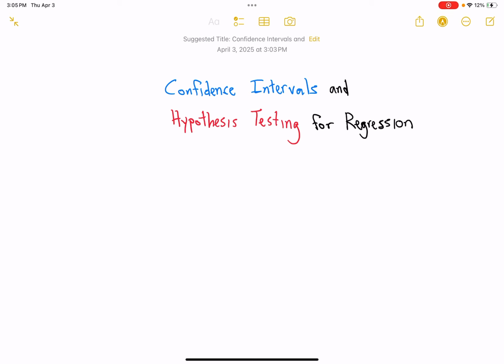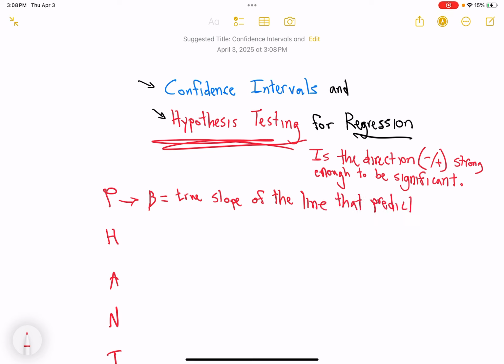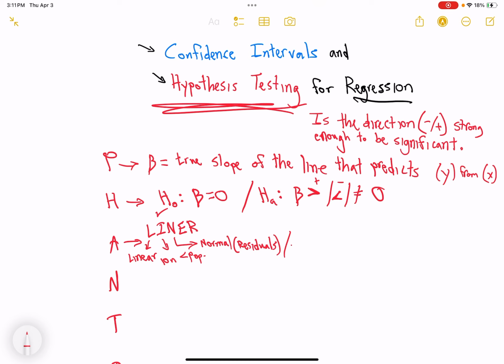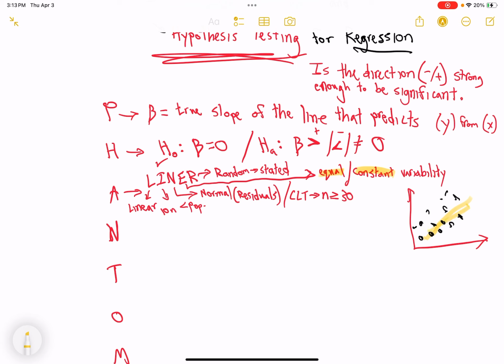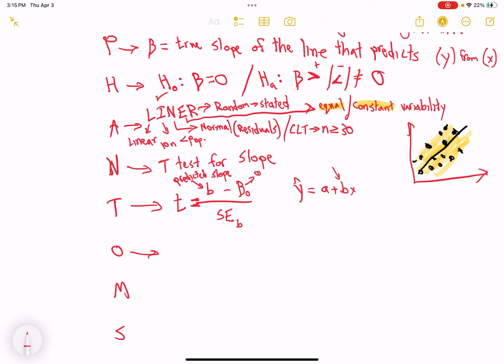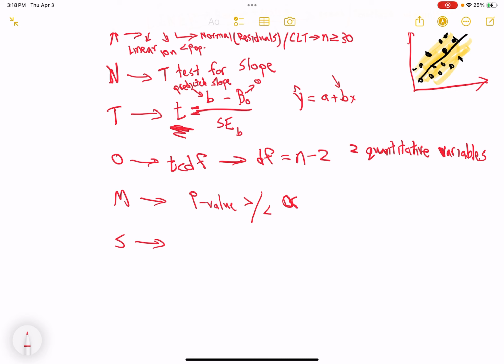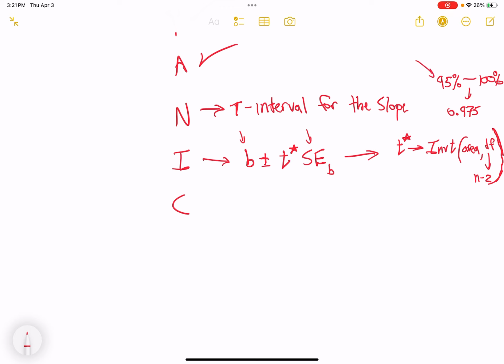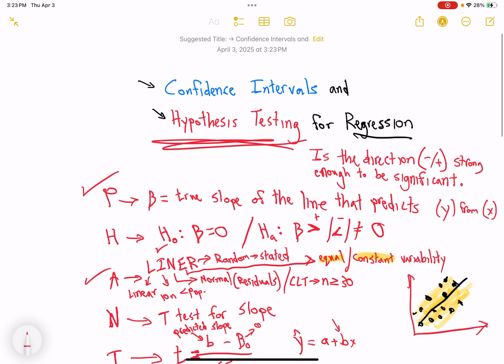Confidence Intervals and Inference for Regression